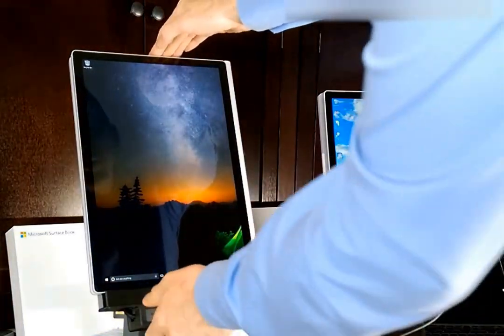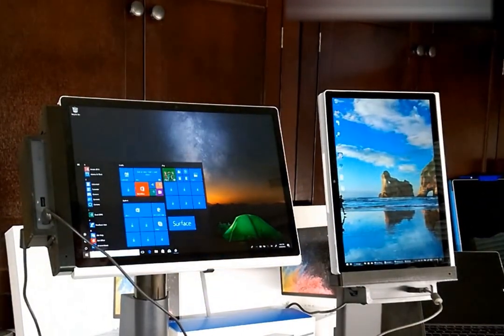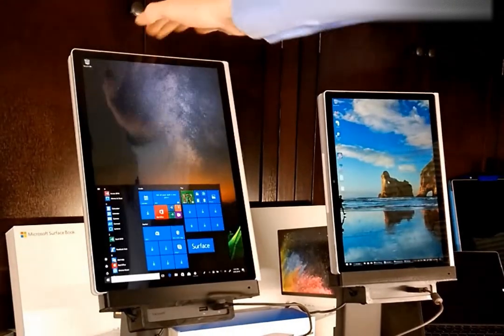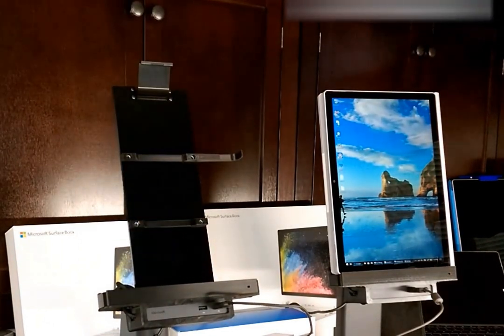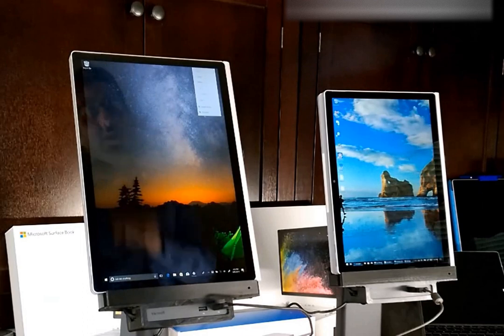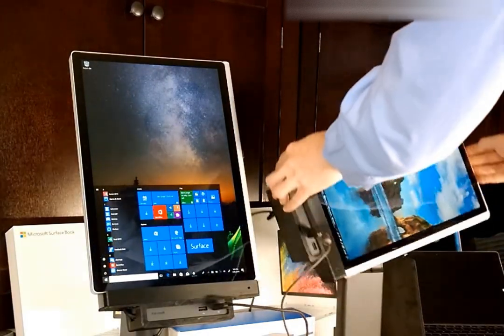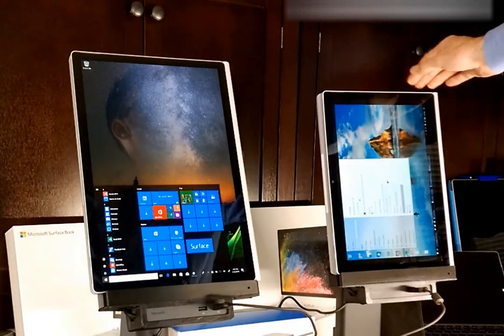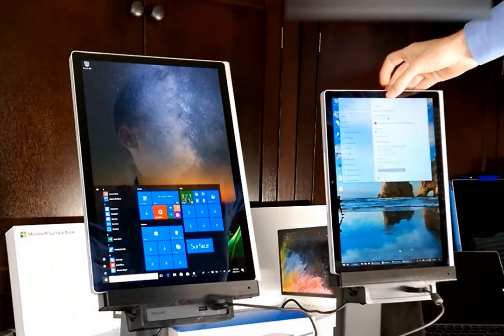Vertical Dock for Surface Book 2 preview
Just a quick cellphone video of our Surface Book 2 VESA-mounted docking stations as a follow-up from our CAD teaser last week.

While our primary focus is not on rotation but simply docking the Surface right next to your desktop monitors, we thought it would be a fun demo to show how easy it is to rotate for those that asked for it. So we attached our docks to a couple of recycled monitor stands.

Now imagine using your Surface Book as a full ergonomic desktop workstation docked next to 1, 2, 3, 4, or 5 desktop monitors!